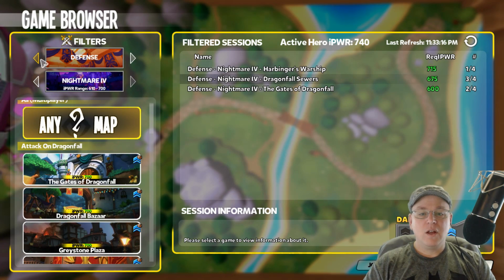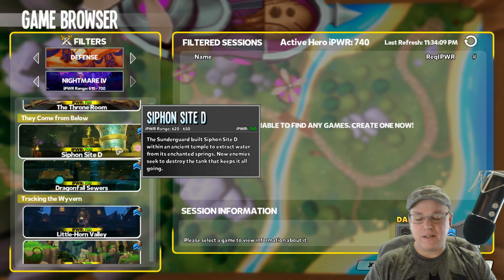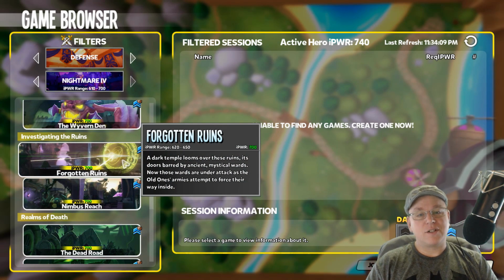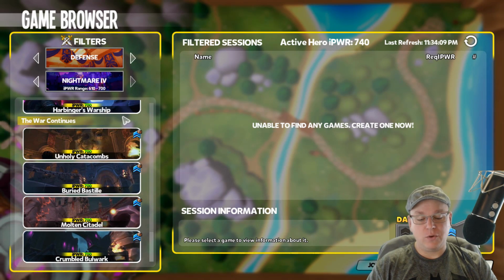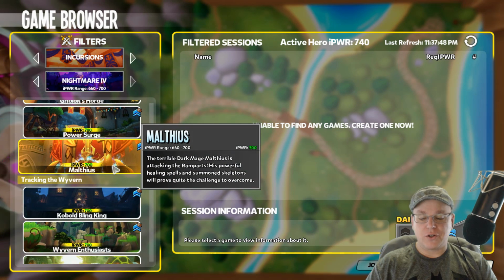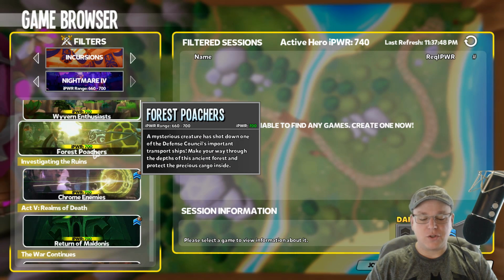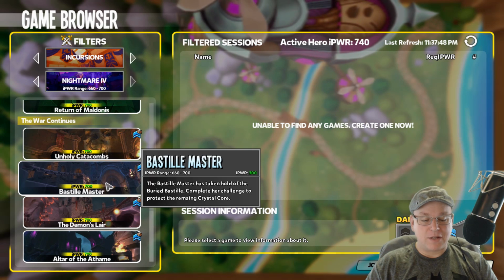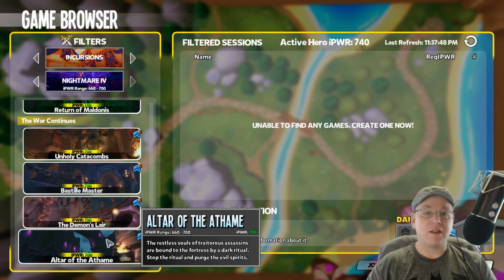Where to Find Loot in Dungeon Defenders 2! *outdated*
As of November 13, 2016 this is where you find all of the goods in DD2!

Full details over on the DD2 Forums!